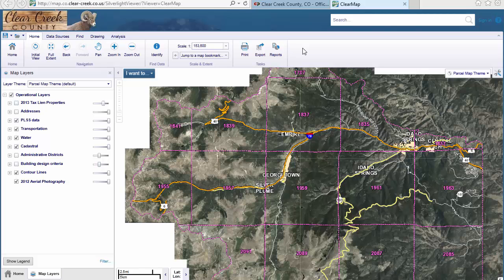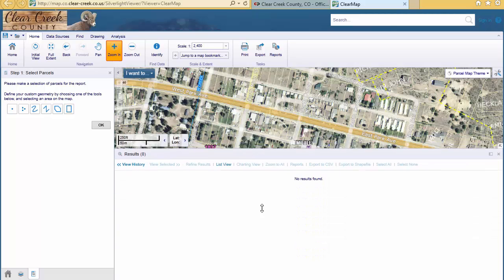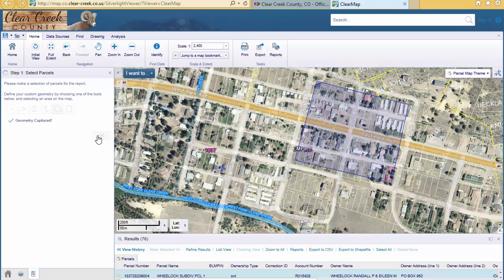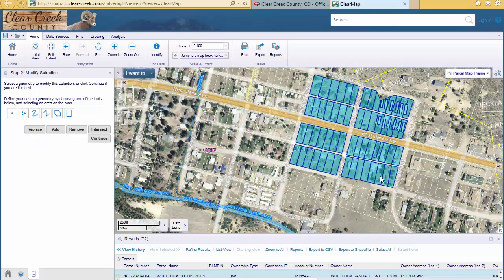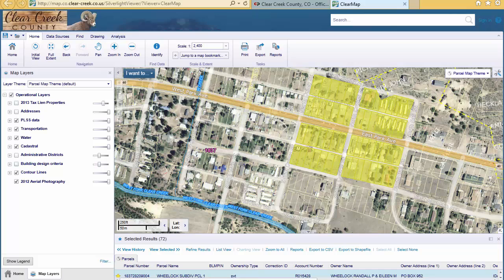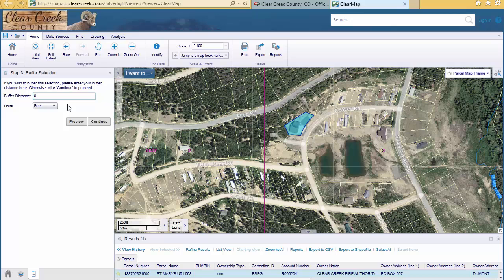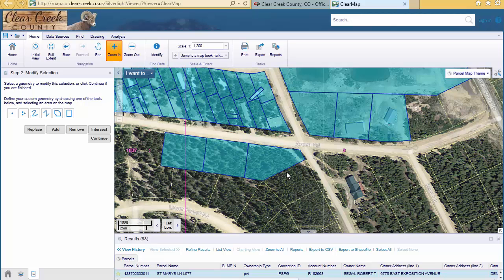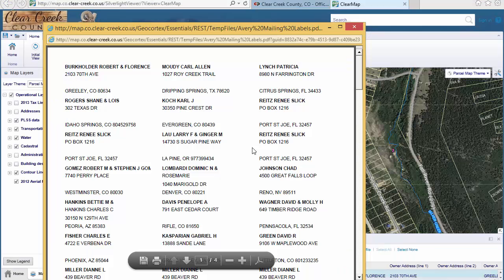ClearMap - creating mailing labels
A tutorial on how to select & buffer parcels and then create mailing labels using ClearMap - Clear Creek County's online mapping application.